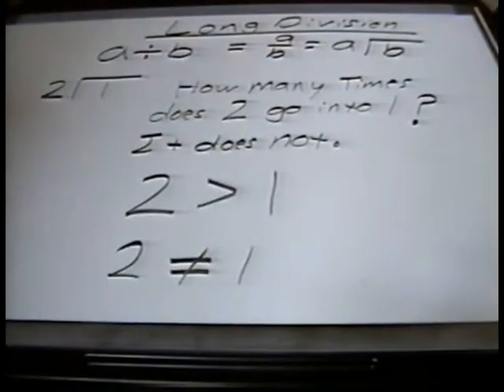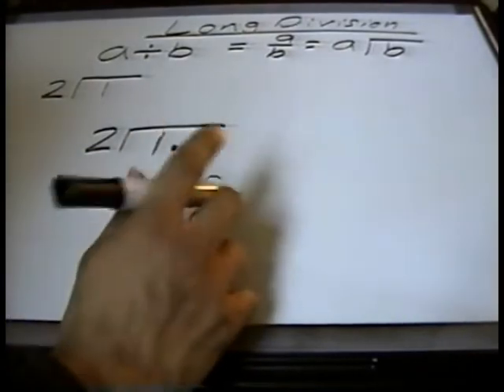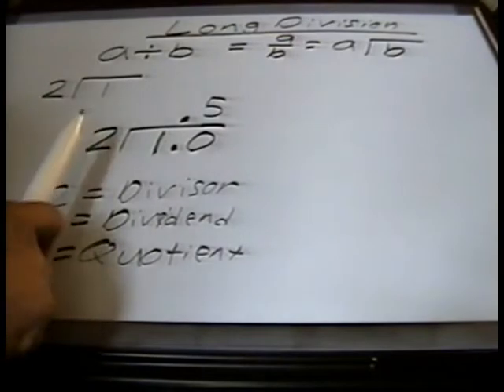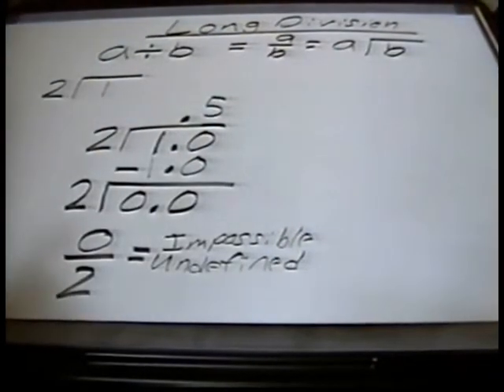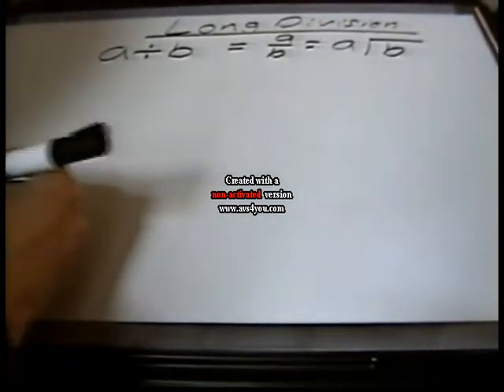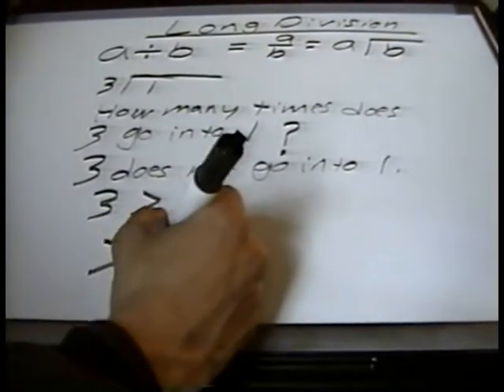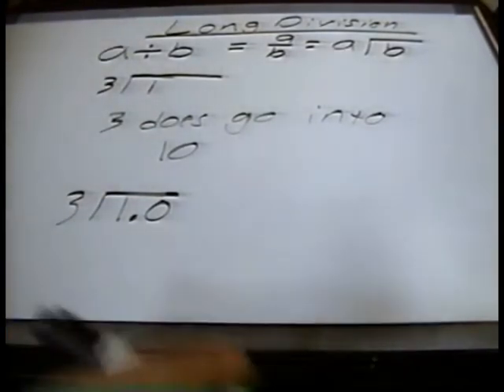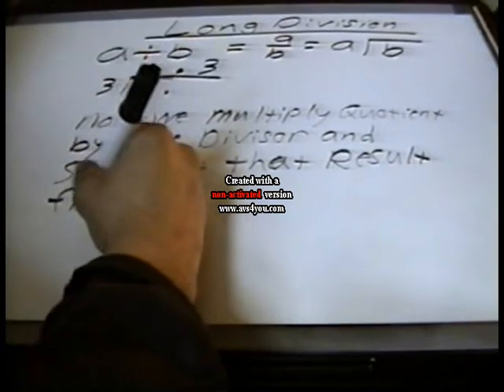Long Division One Part 2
MATHEMATICS & ACTUAL FACTS
Instructor "New Math Tutor" Works Division Exercises